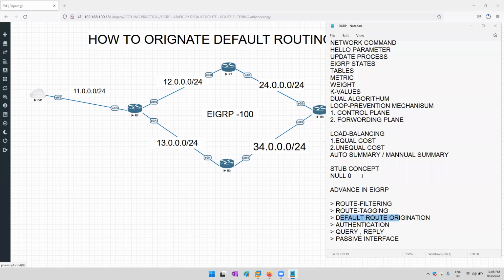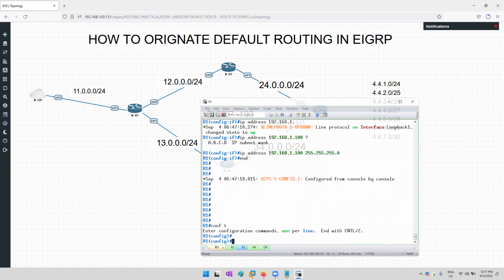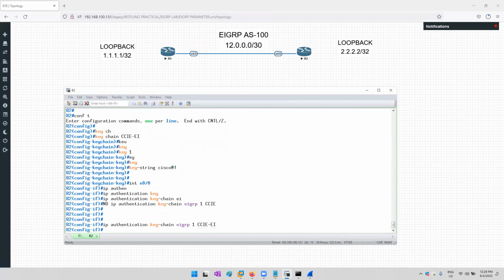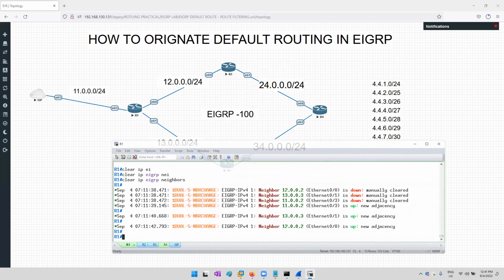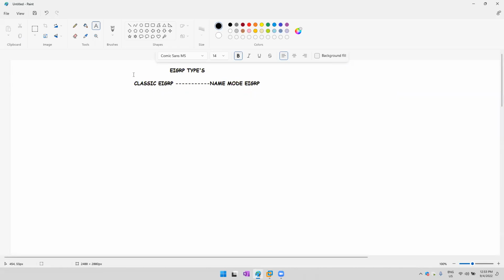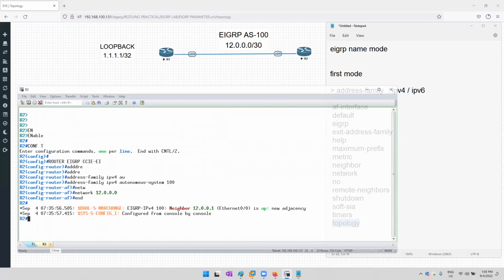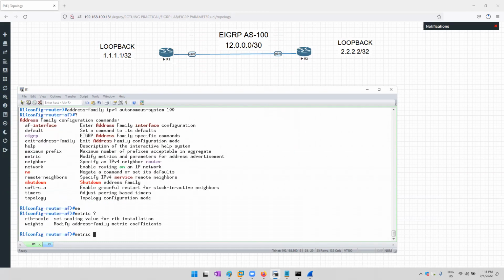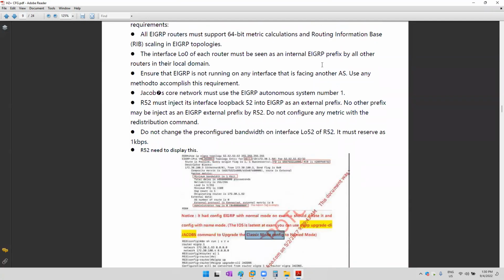COMPLETE CCNA TO CCIE ROUTING TRAINING VIDEOS DAY 9 EIGRP LAB 1080p